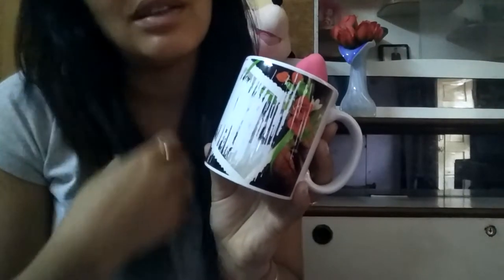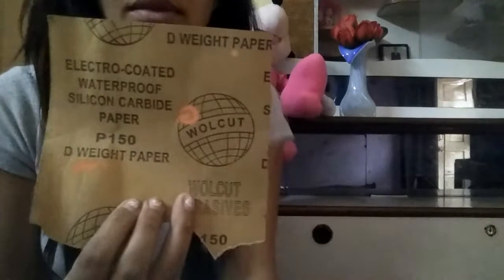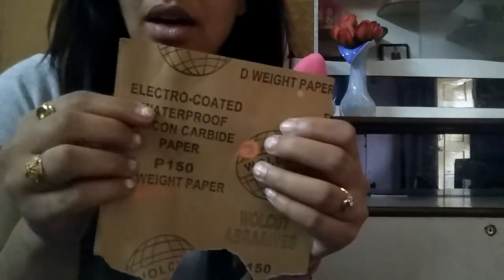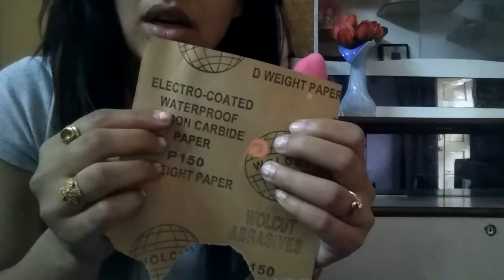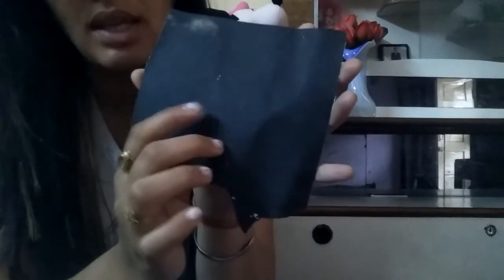How to remove glossy heat print picture from a mug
We just need a few drops of whisky and reg mark paper for it.